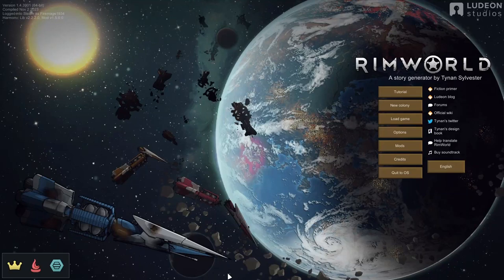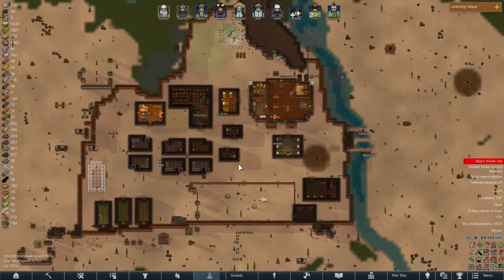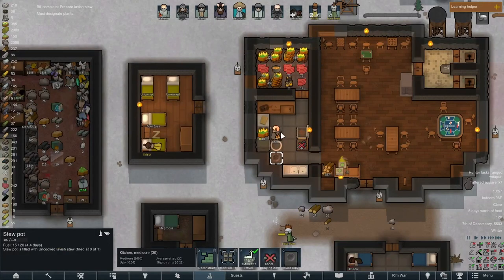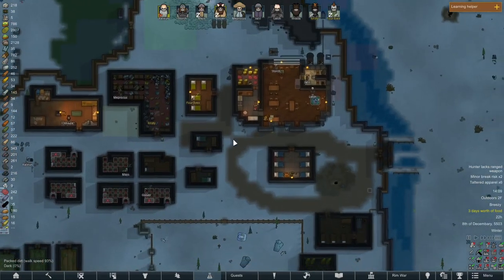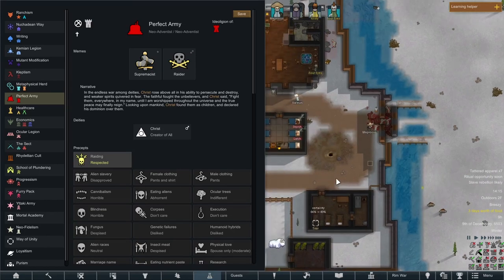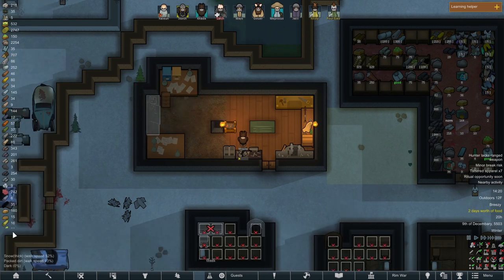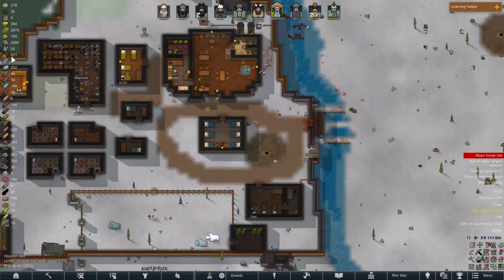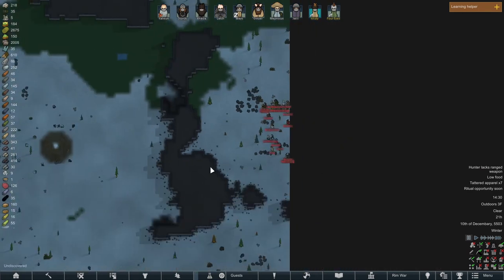Rimworld Ascension Ep35-New Technologies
Thanks to @Rat_Knight for the thumbnail!

MODLIST
Harmony
ALL of the Vanilla Expanded collection
LWM's Deep storage
[SYR]Processor Framework
Alpha Animals
 Humanoid Alien races
Replantable Anima trees
 ReGrowth:core
 Alpha Mechs
ReGrAowth:aspen
[FSF]Filth vanishes with rain and time
Acceptable Barracks
 Achtung!
 HugsLib
 Allow Tool
Giddy-Up 2 Animal Gear
Animal Eqiupment
Armor Racks
 Better Pawn control
 Geological Landforms
 Blueprints
 Clean Pathfinding 2
 Cm Color coded mood bar[1.1+]
Dubs Bad hygine
 Common Sense
 Designator Shapes
 Fluffy Breakdowns(1.4 update)
Food Alert(continued)
 XML Extentions
 Fortifications-Indstrial
Fortifications-Medieval
 Geyser Deconstruction patch
Giddy-Up! add-on:animal saddles
 Hunt For me
 Kill For me
 MendAndRecycle
More Faction interaction(continued)
 Pick Up and haul
Prison Commons
Prisoners Dont have keys
 Quarry
 Replace Stuff
Rim War River's Tribal Shoes
 Scattered Flames
Scattered Stones
Simple Sidearms
Smart Speed Snap Out!
Consistent Map stone
 Soul Relocation framework
Trade Ships drop spot
Water Retextured
Where Is my weapon?
Veinminer R1.1
World Map beautifaication project
Walls Are solid
Barky's Caravan dogs
 EdB Prepare carefully
 Smart Medicine
RunAndGun
Realistic Rooms rewritten
 Grazing Lands
 Defensive Positions
Hospitality
Hospitality:Casino
 Artillery Gun
 Fortification Industrial-citadel
 Choice Of first psycaster path
 Yayos's Animation(continued)
 Amnabi's Flags(continued)
 Dubs Mint menus
More planning[1.4]
Breachable Embrasures
 [ATW] House decor
 [LTS]Systems
[LTS]Furnishing
 Almost There!
Audrey's Styles:industral
Do Your f research
 Door Mat
LightsOut
Metal Don't burn
Packs Are not belts
Quality Colors
 ReGrowth:Tundra
 Universum
RimNauts 2
RenameColony
 ReGrowth:temperate
ReGrowth:swamp
 ReGrowth:extinct animals
 ReGrowth:boreal
Use Minified Buildings
Search And destroy
Simple Utilities:ceiling
Tech Advancing
Spread The word Therapy
 Ugh You got me
 Underground Power Conduits
 Enable Oversized weapons
 Smaller Radius for anima trees,shrines, and animus stones
Advanced Doors
Fortification Industrial-Frontier
I anit building that
Impact Weaponry
 RimCities
Removable Mt.rock roof patch
 ResearchPal-1.4Repackage
Dubs Break mod
Dubs Skylights
Fluffy Breakdowns
[SR]Factional war
Childhood Backstories
 Camping Stuff
 Vehicle Framework
Thump Cannon nerf
 A Brave new frontier
 Yayo's Combat 3(continued)
 Yayo's Combat warcaskets
Boats(continued)
 Fortifacation Industrial-nuclear dawn
Prisoners Should fear turrets
Passive Cover
Caravan Journey Spot